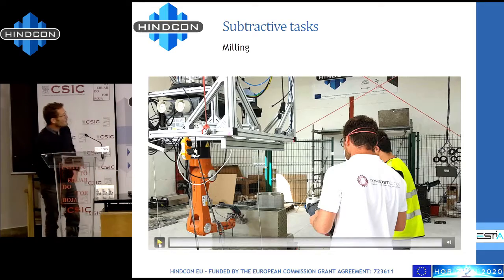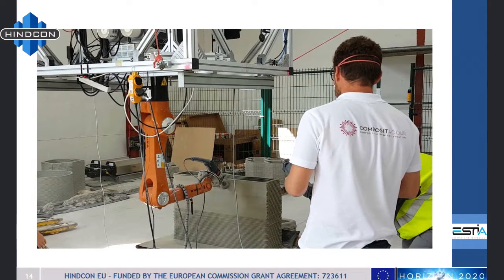HINDCON Final Workshop. “Development of the subtractive process technology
13_09_2019. Eduardo Torroja Institute of Construction Sciences
”. PhD. Joseph Canou.  ESTIA Institute of Technology.